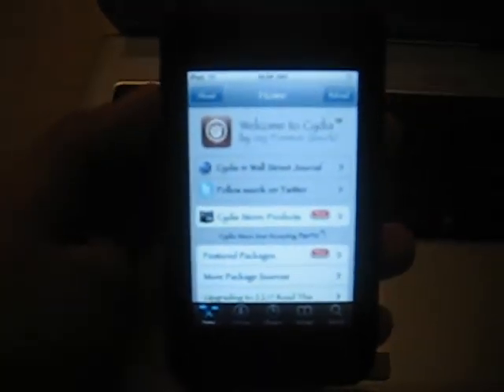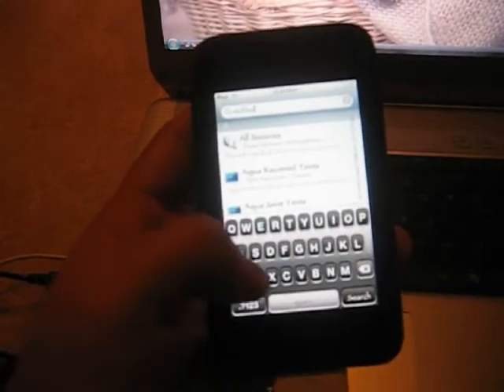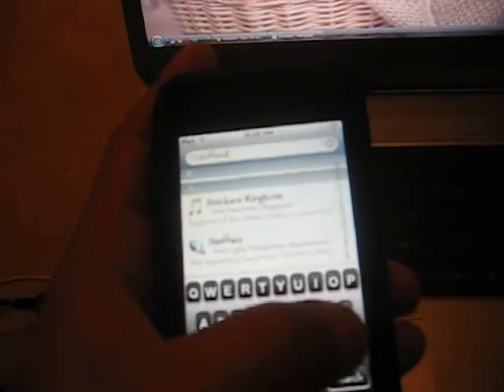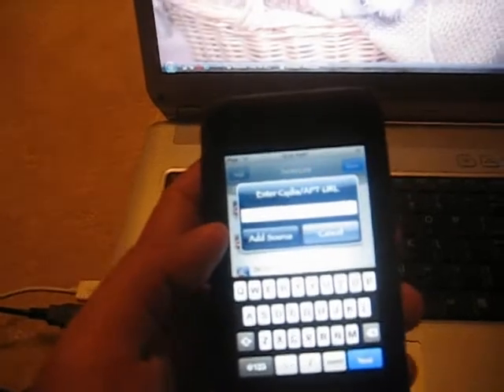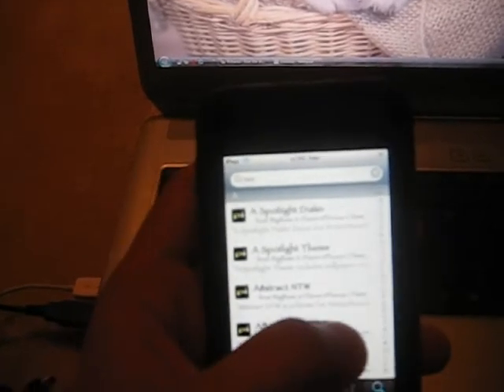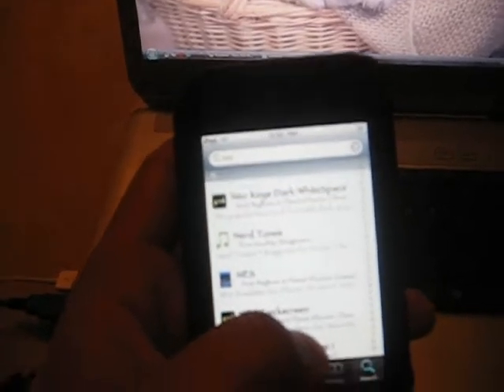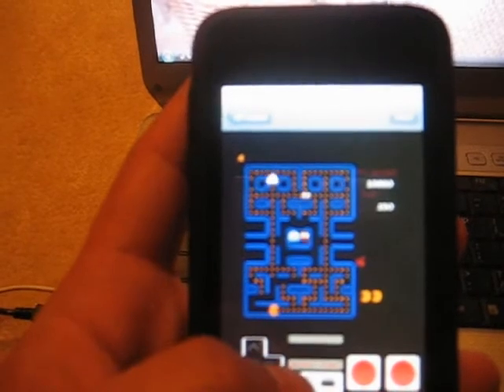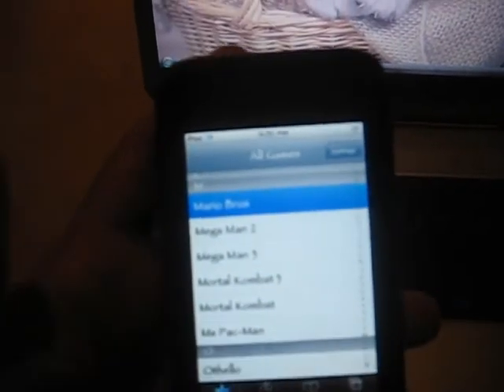nes for ipod touch 2g/ iphone [Nintendo]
hey guys patrick again!
imma show you today hoe to install/get nintendo/nes for your jailbroken ipod touch or iphone, this will work in any firmware as long as your ipod/ iphone is jail broken, so here are the simple steps how to get in in your device

1.) Open Cydia

2.) add all sources, to add it you will have to go to search and type Steffwiz, when you see it i want you to install it.

3.) go to search type all sources and click on it and install.

4.)go out of Cydia, respring or restart your device whatever you want i recommend restart though cause if not it might not work properly. after that ENJOY playing! :)

i hpoe you guys find this helpful! :)